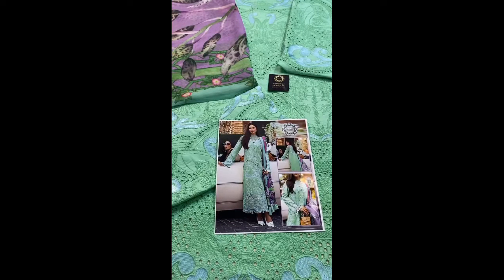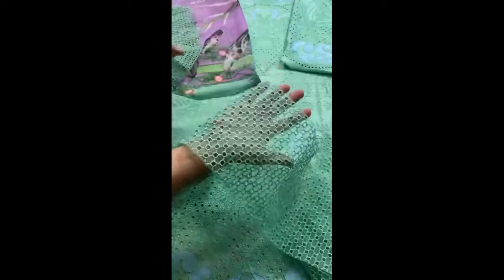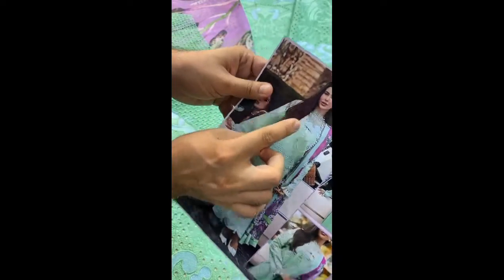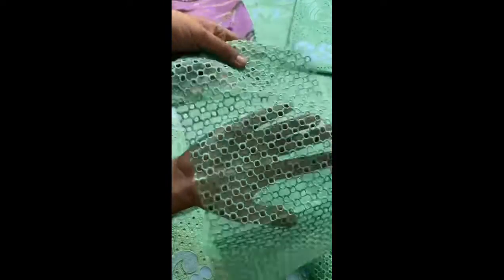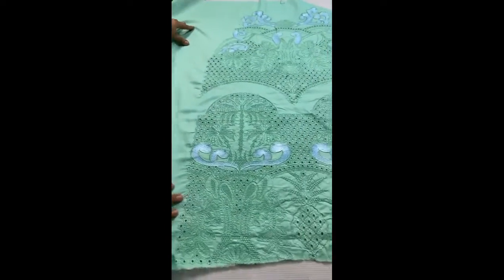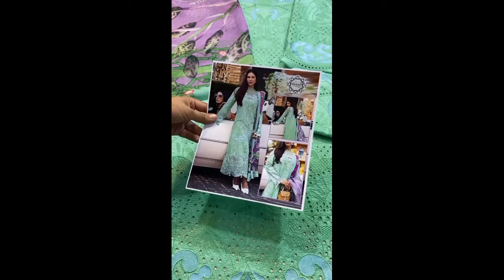Mushq Chickenkari Luxury Lawn | Pakistani Dress Design 2024 | Pakiatani Suit Lawn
Mushq Embroidered Chikankari Luxury Lawn Collection- Seafoam Green

Fabric Details:
Shirt: Cotton
Dupatta: Silk
Trouser: Cotton

Contact 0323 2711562 for order booking